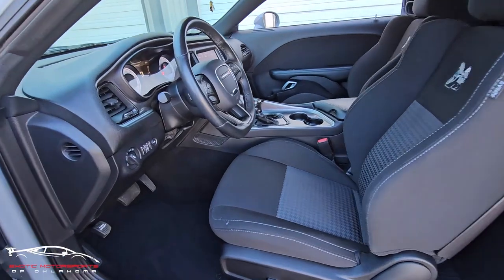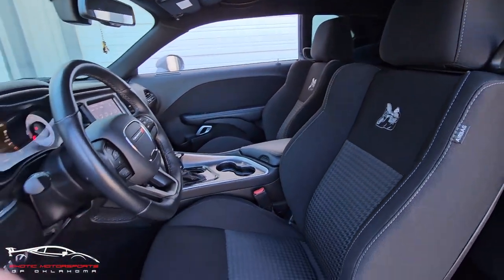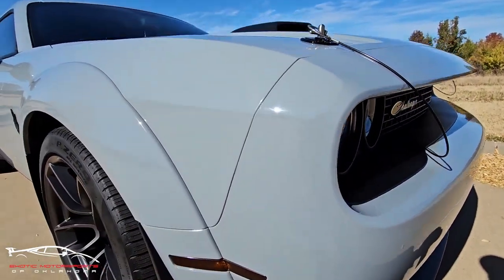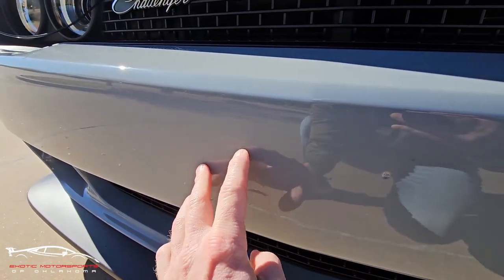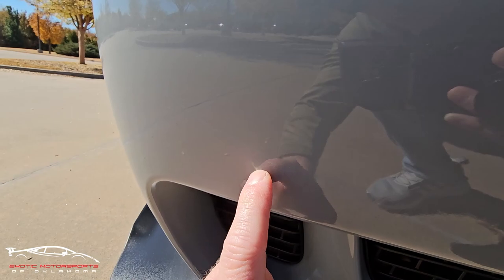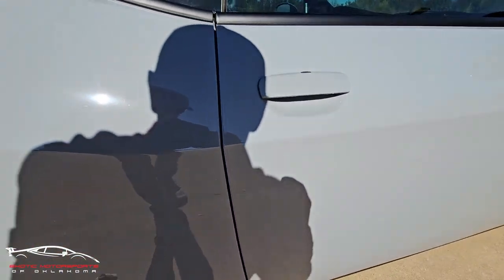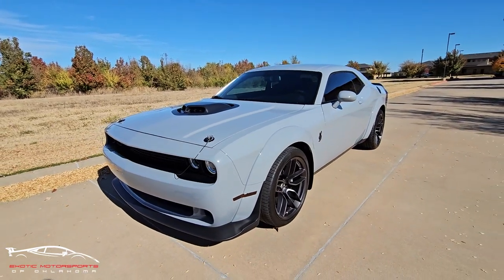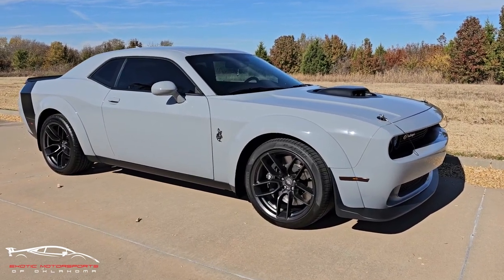2022 DODGE CHALLENGER RT SCAT PACK WIDEBODY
PRICE: $51,995 - 17,040 miles

--QUICK LINKS: All our Links in 1 Spot!

--TIKTOK: Best place to see new arrival teasers and more!

--YOUTUBE: Watch all our walkaround videos here!

--INSTAGRAM: Lots of fun stuff posted here!

--ADDRESS: 601 Enterprise Dr, Edmond, OK 73013

Oklahoma’s premier exotic car dealer! We ship nationwide! Drive your dreams!